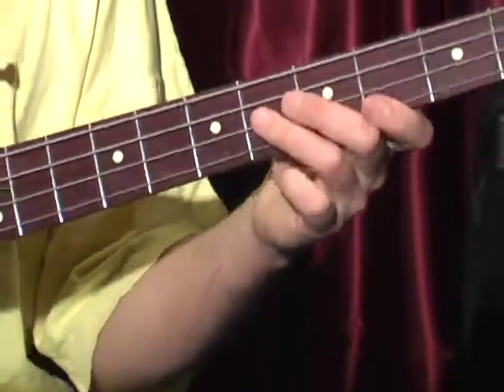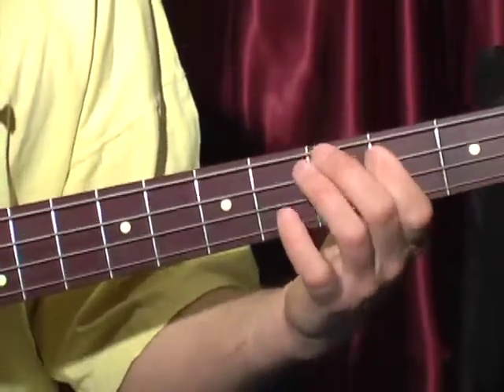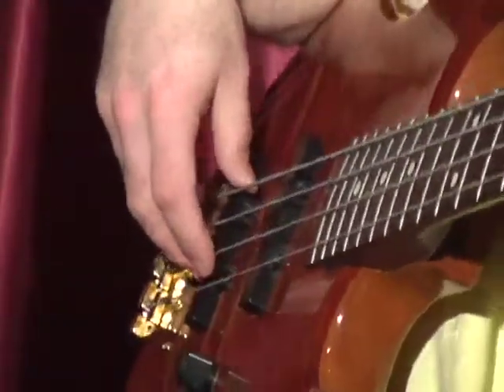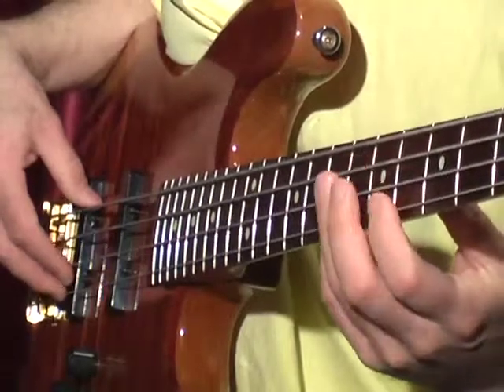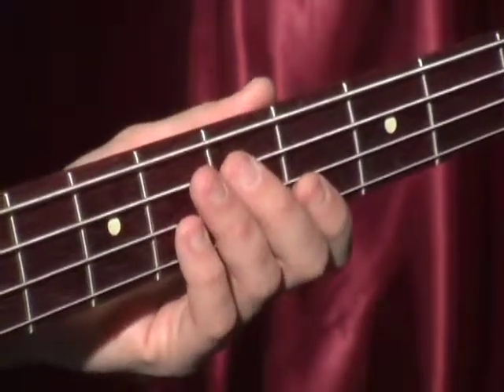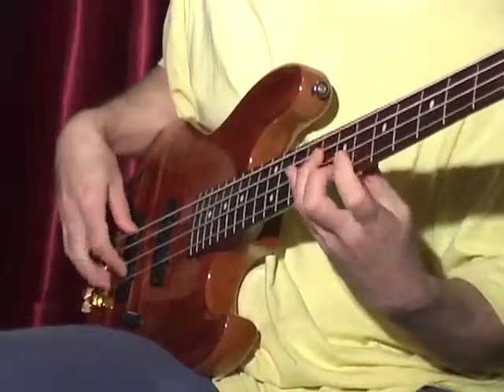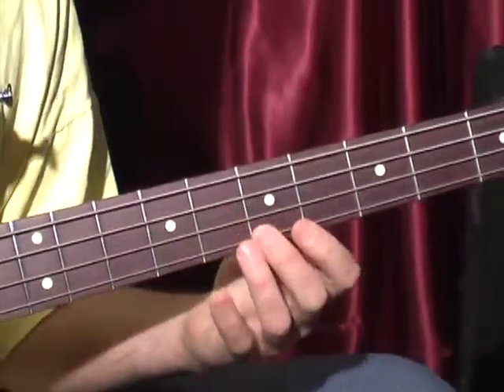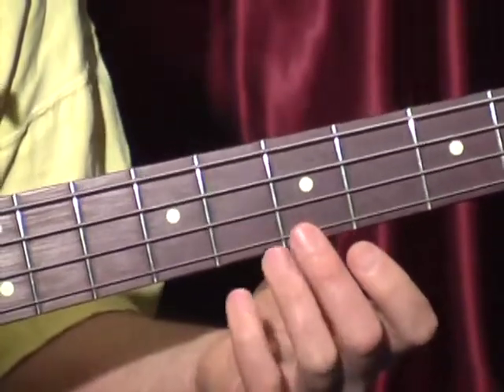AMAZING BASS GROOVES JACO PASTORIUS JAMES JAMERSON PART 1 with ERIC PETREI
IN THIS BASS VIDEO LESSON I'M SHOWING YOU HOW TO PLAY BASS GROOVES HOW TO PLAY BASS SOLOS
this lessons is on my website. studiobasslessons.com ALSO CHECK OUT SLAPPING/SOLONG/6 STRING BASS/BASS WORKOUT/BACK TO BASSICS AND MORE.